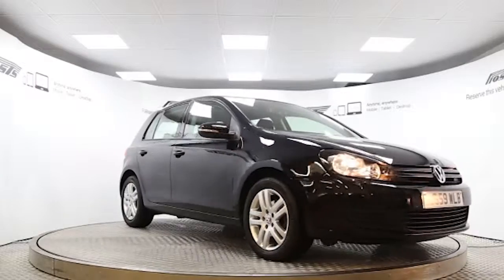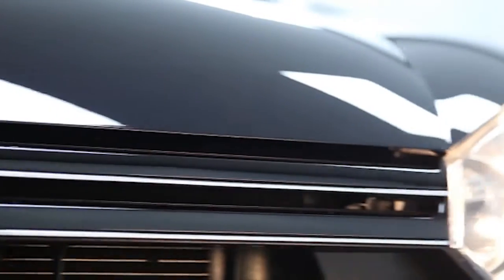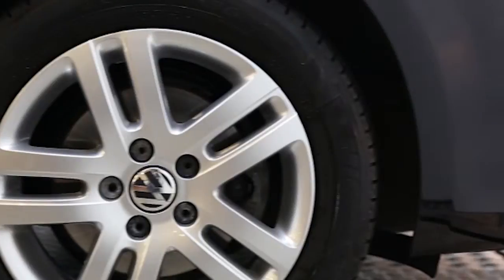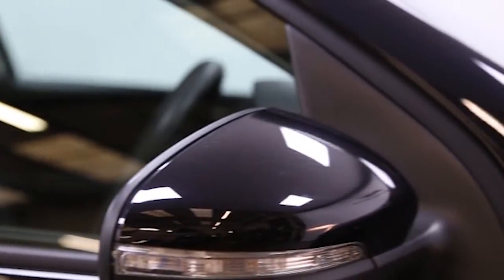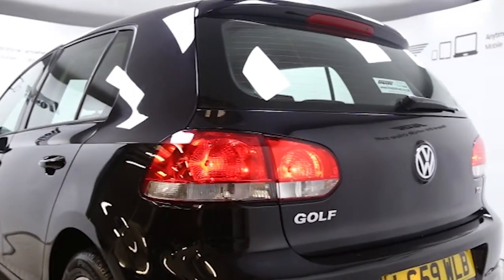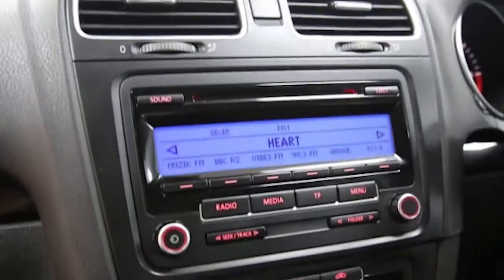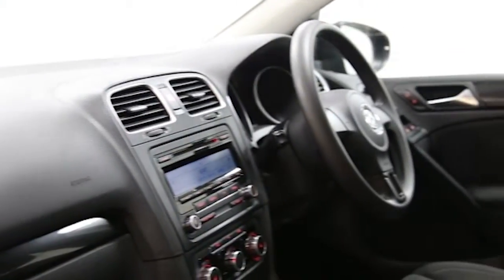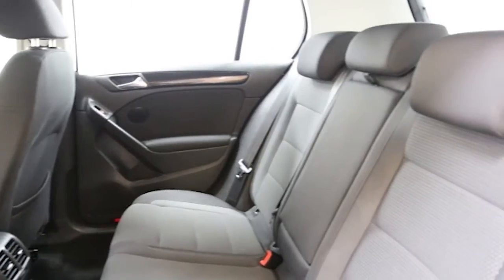LS59WLB Volkswagen Golf | Used Volkswagen Golf | Frosts4Cars Sussex